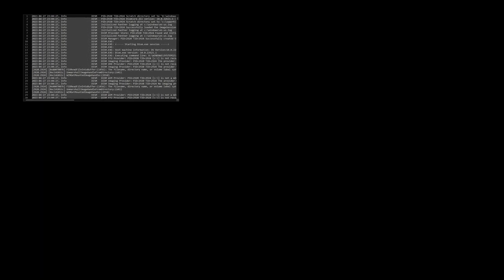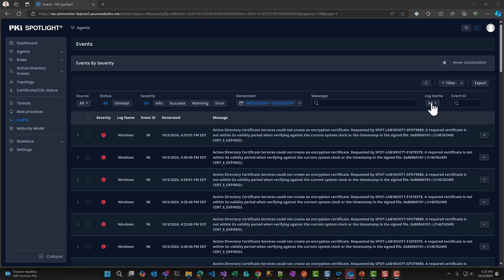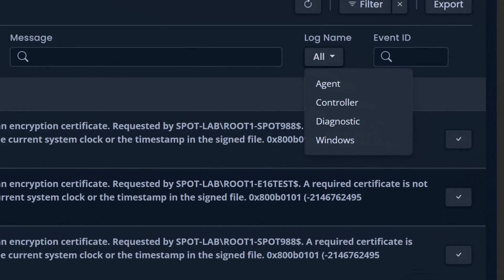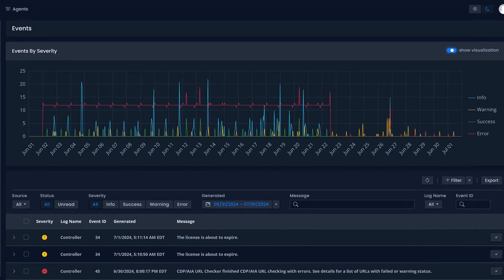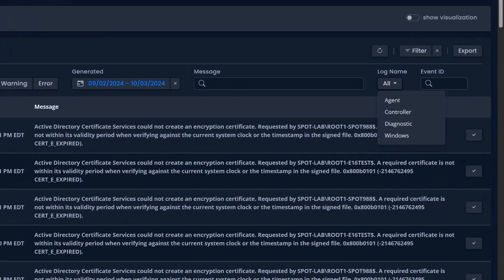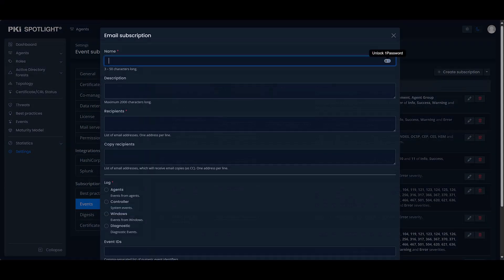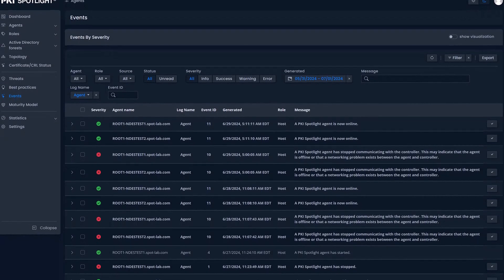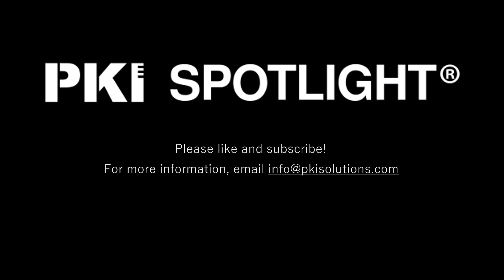Event Log Filtering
Need help monitoring your certificate authorities and related servers? Check out PKI Spotlight!

///FREE TRAINING\\\